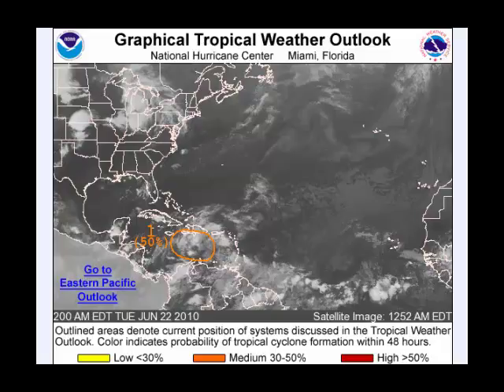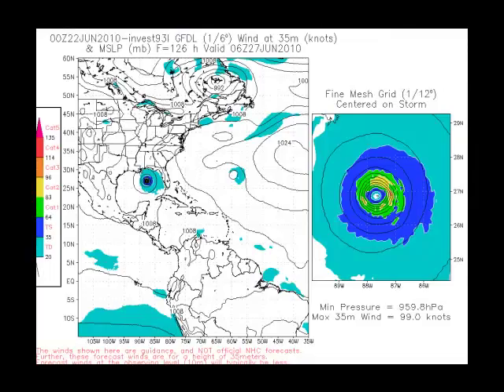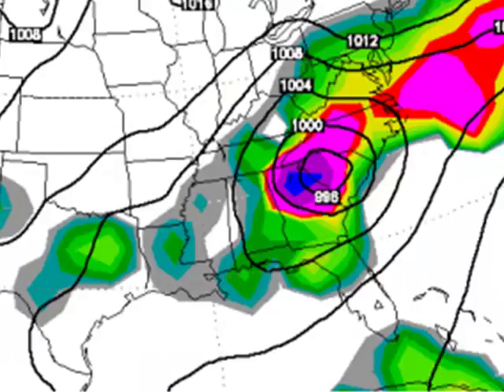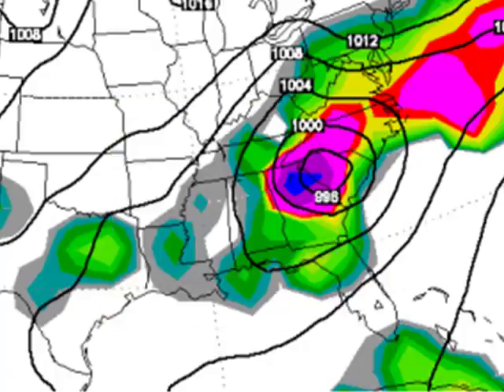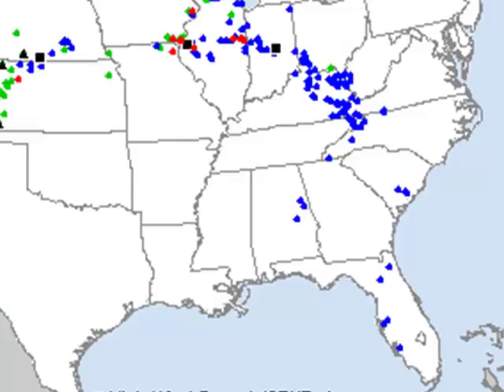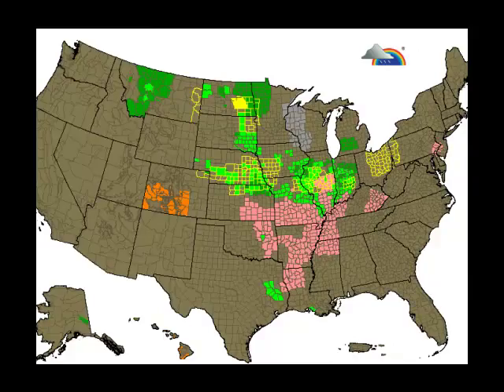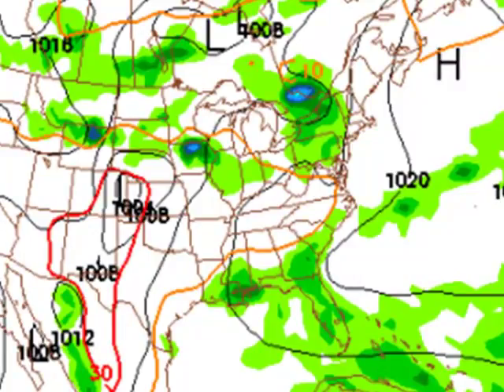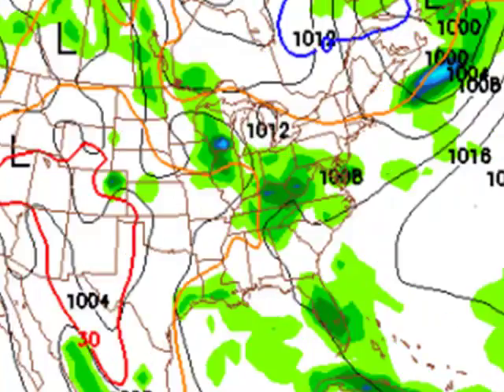Carolina Weather Video - June 22, 2010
Discussing the tropics as well as the heat and storm chances.